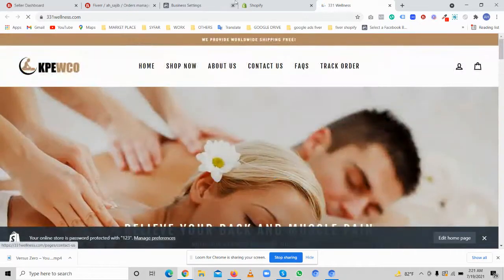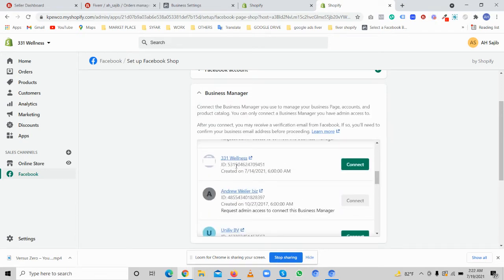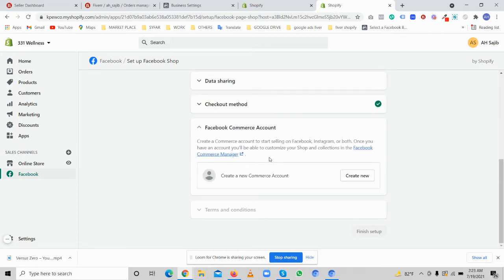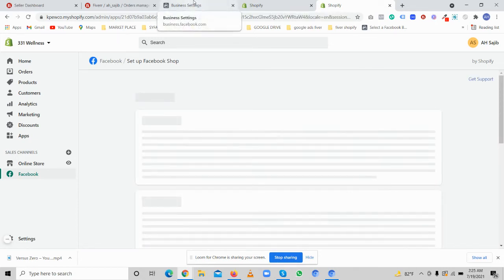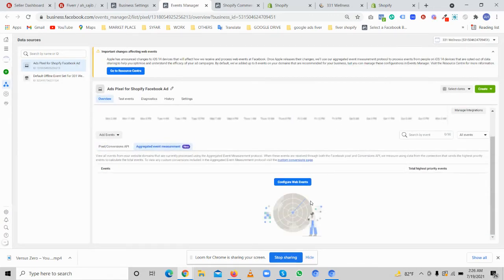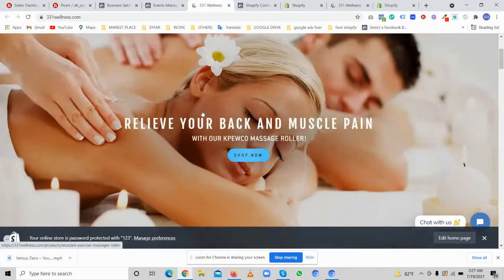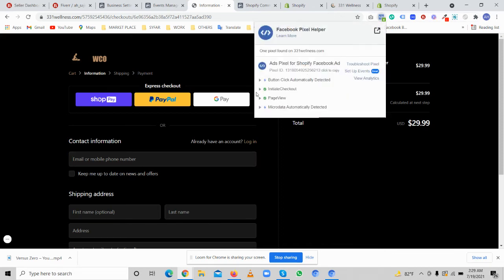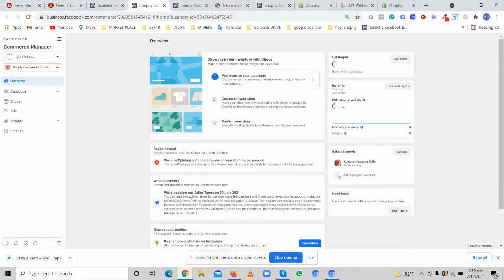How to Set Up, Install & Use a Facebook PIXEL in Shopify Store 2021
What I Showed in this Video

* Dynamic events setup   (View Content, Add To Cart, Initiate Checkout,
* Facebook catalog setup
* Facebook shop setup
* Instagram shop setup
* Domain verification in your business manager
* Web events setup
* Pixel paired with your ads account